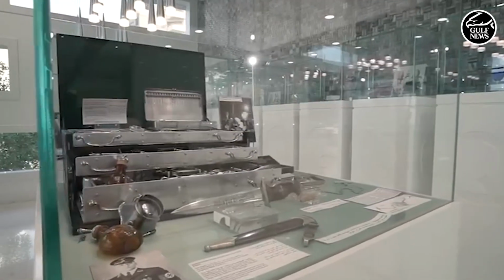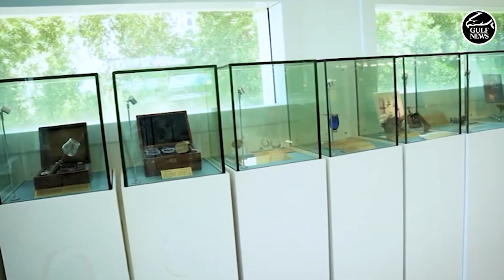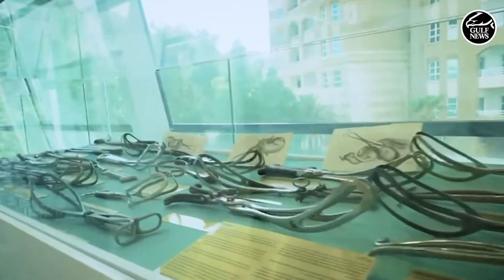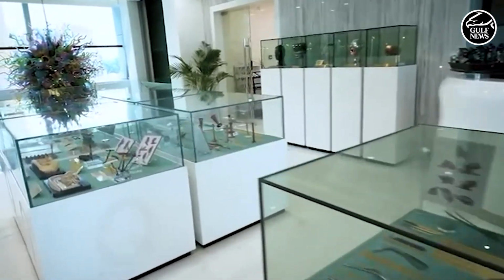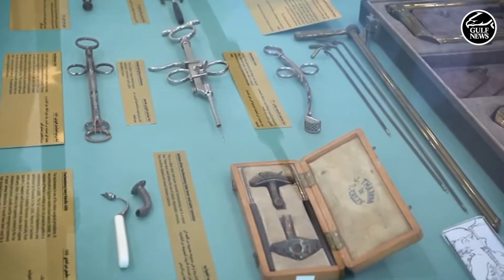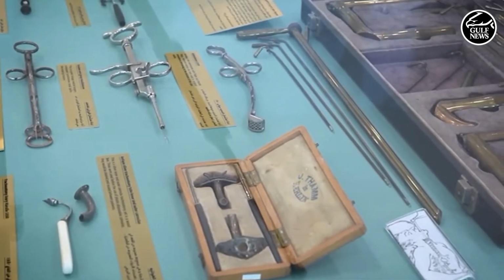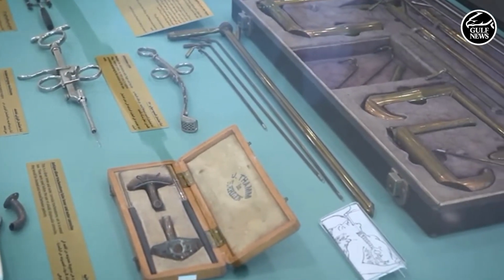Dr Adel Quttainah Interview